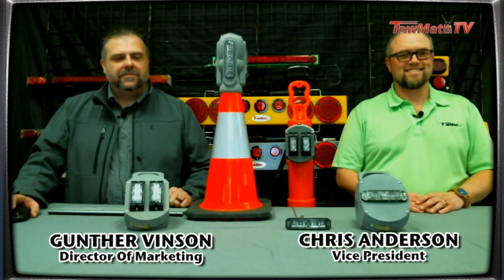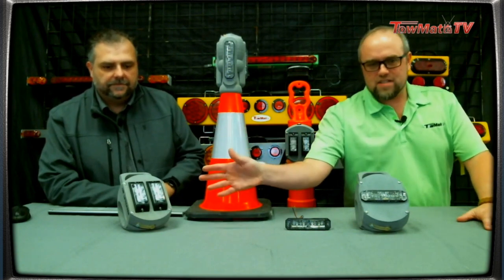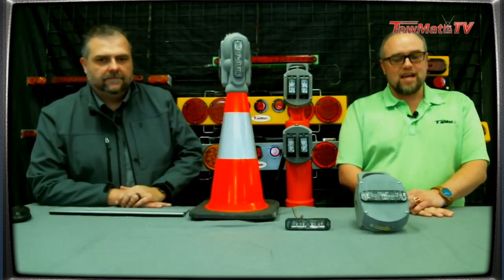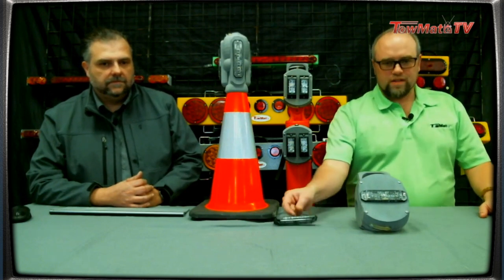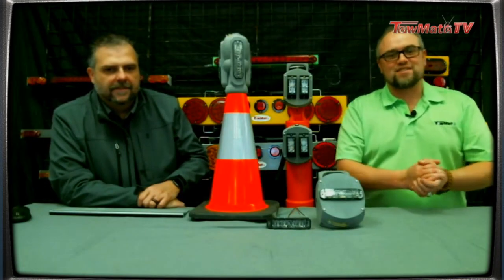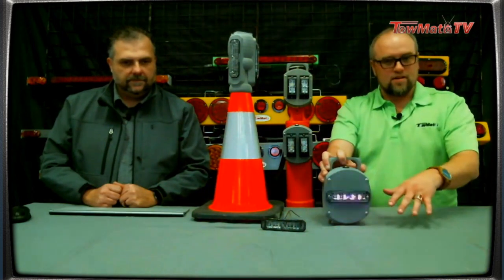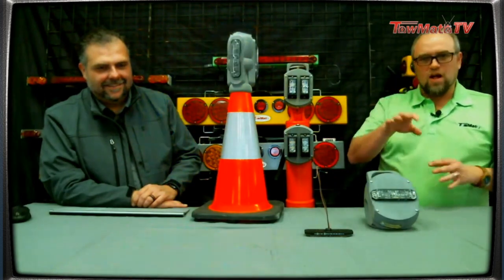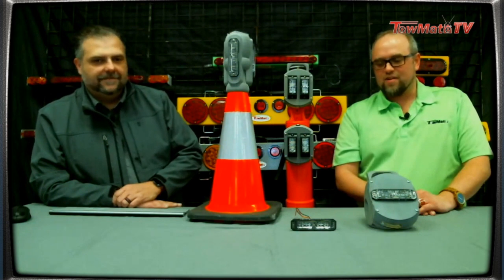TowMateTV - HINVII LIGHTS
HINVII or “high-intensity non-visible intelligent illumination" is a new technology we are excited to bring to the market that will help save lives on the work site and road side. Check out the SS470UVA and TM-LS-UVA from TowMate!